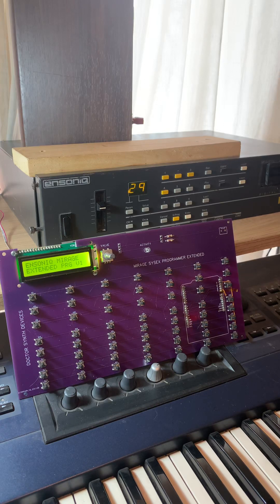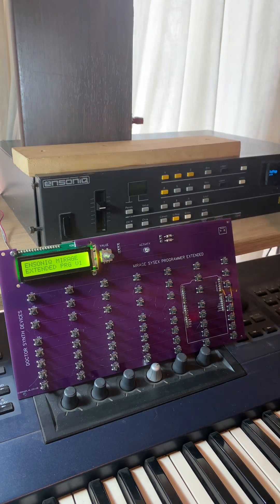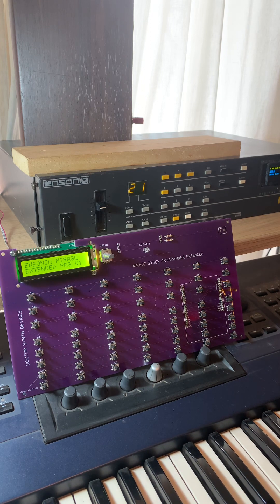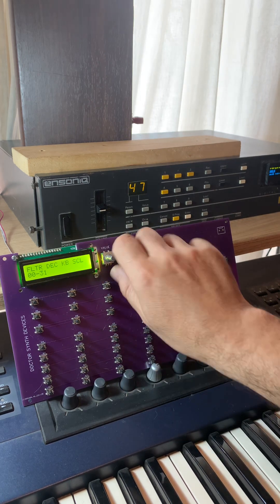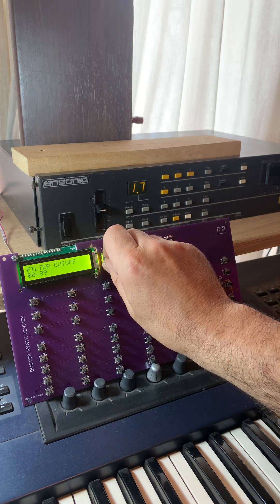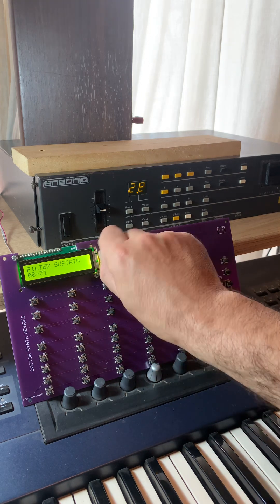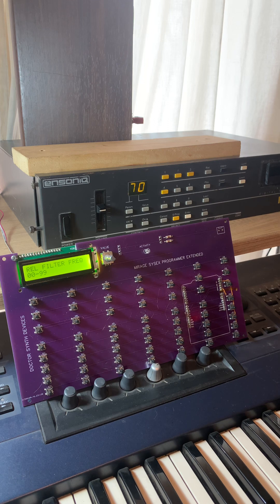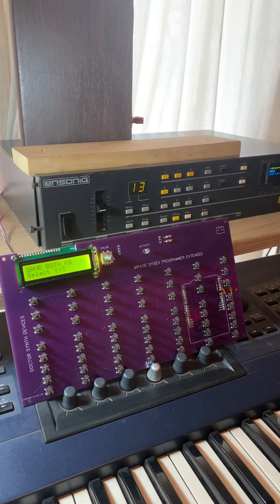Ensoniq Mirage Extended Programmer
The Mirage Extended Programmer is a control surface with a total of 56 parameters that can be manipulated in real time.
This is just a demo without the casing. The units will be shipped in a case with all the parameters clearly indentified.
The programmer has now also a Midi Input port that echoes to the MIDI out so it can be used with the rack version of the mirage without the need of a midi patchbay.
UPDATE: The programmer is ready to ship. Price is $250 + tax
A new video by my coleague Ignacio Marty @NachoMartyMeyer demonstrating its use and features will be uploaded soon!
Feel free to check out his amazing channel.